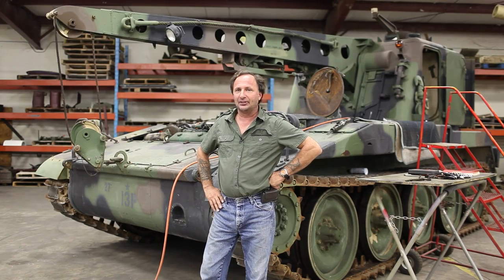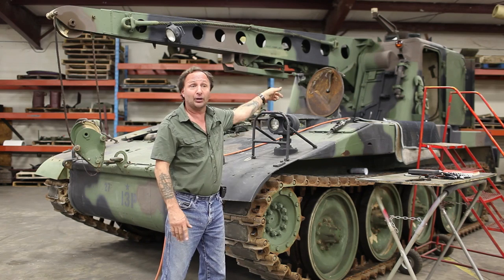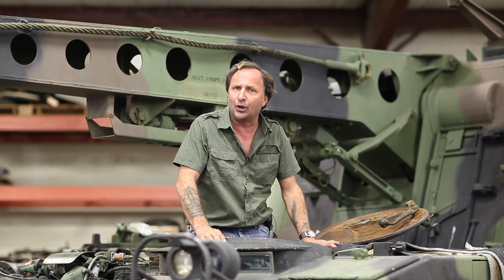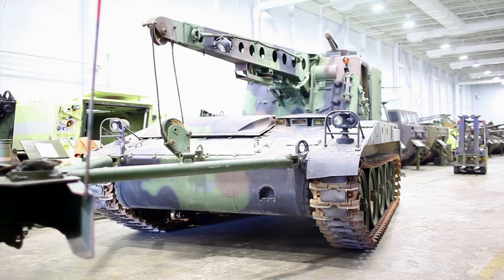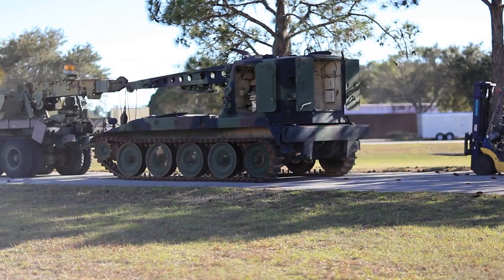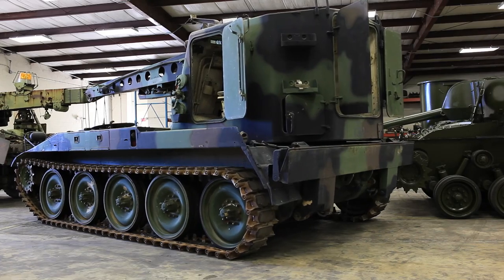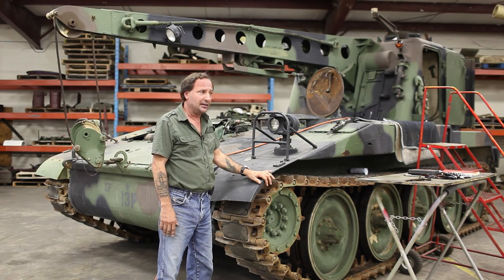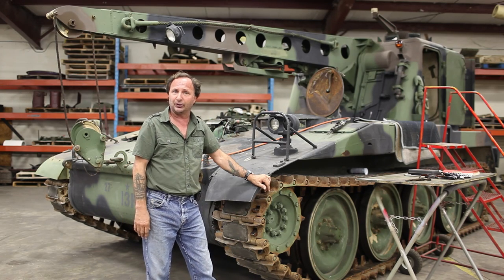M578 VTR walk around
M578 -Vehicle, Tracked, Recovery.  The Institute of Military Technology refurbishes a recovery vehicle, fully tracked: lightly armored, M578.  The M578 is put back into services at the I.M.T. for its crane, which has a winch that has a capacity of 30,000 lbs on it and is run through the cab that can turn 360 degrees.  Another winch has a 60,000 lb capacity and is located on the front of the cab.  It's GM V-8 871 T 2 cycle supercharged diesel, with 567.4 cub. in which pushes out 345hp @ 2,300 rpm was refurbished, and test driven (top speed 37mph) by I.M.T.'s tank shop.  It was originally built by the FMC Corp. starting in 1962.  The United States of America, the UK, and Israel used the M578 during the Vietnam War.  The United States of America, Austria, Brazil, Denmark, Egypt, Greece, Israel, Jordan, Lebanon, Morocco, and the UK are all users of the M578.